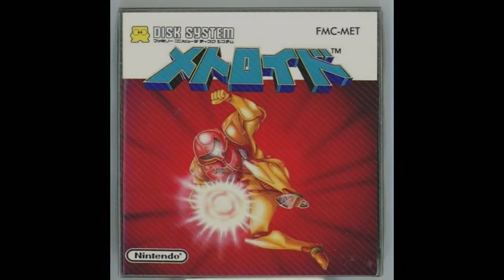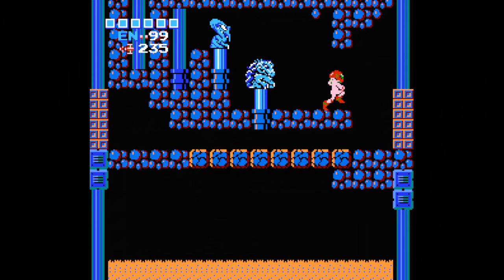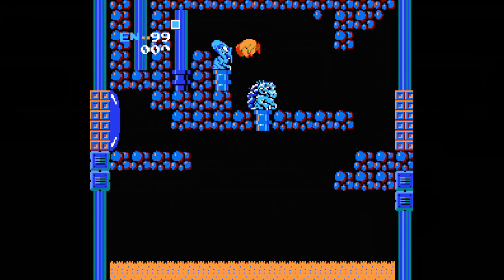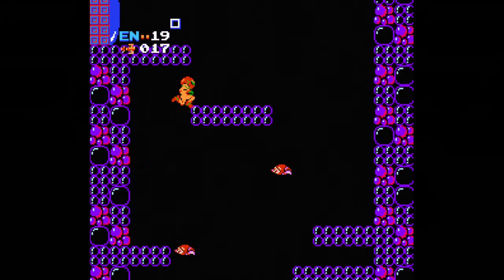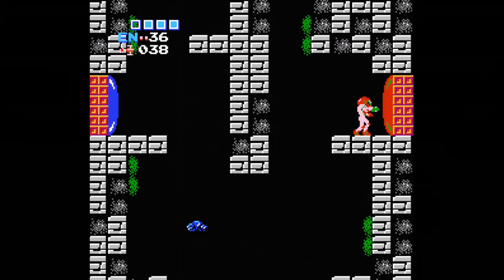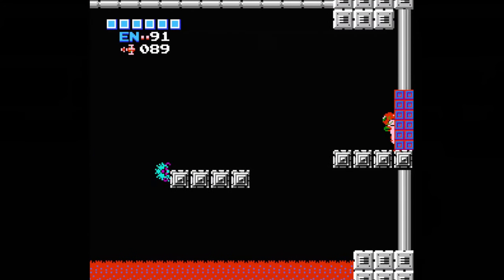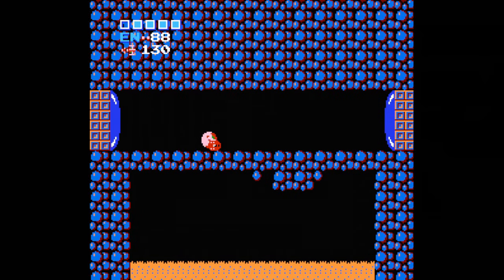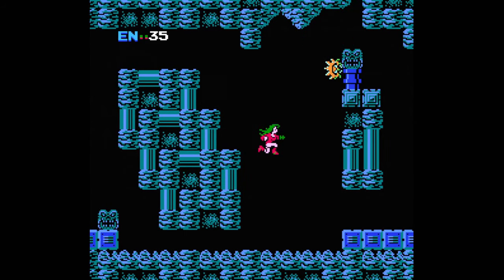Metroid NES Review/Walkthrough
Review/walkthrough of "Metroid" for the NES.